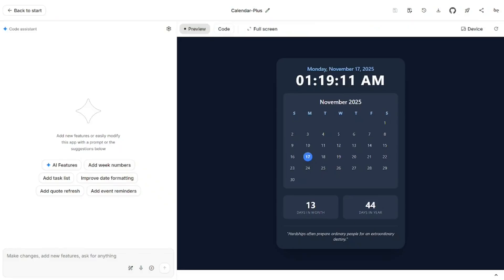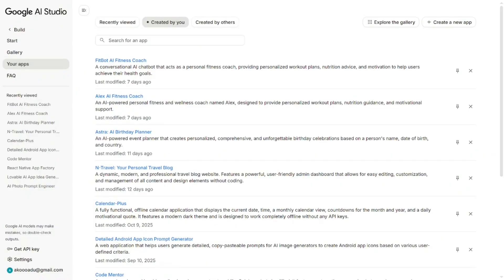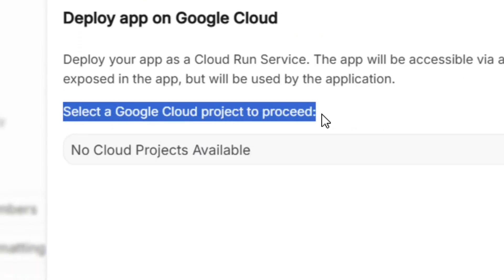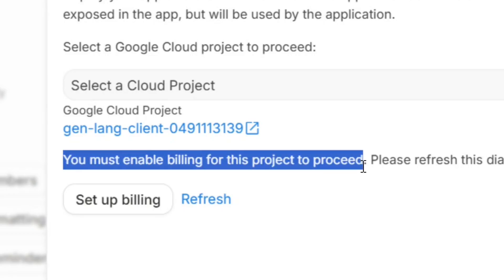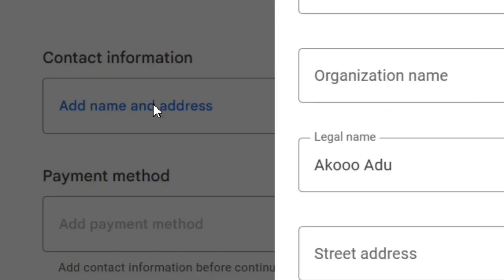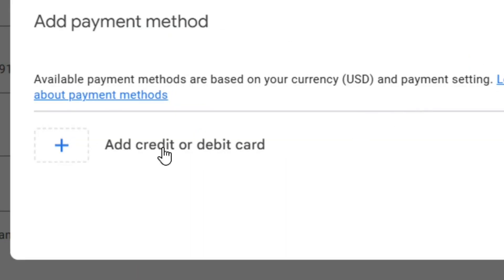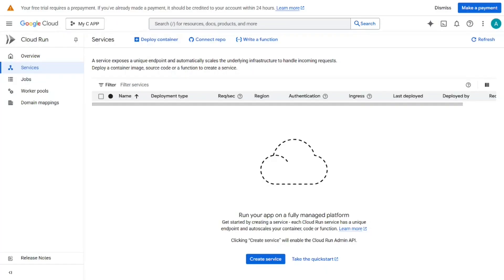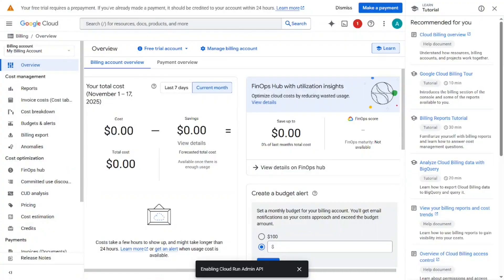How To Publish App From Google AI Studio (NO Coding Skills REQUIRED!)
Learn how to effortlessly publish your app directly from Google AI Studio, even if you have no coding skills, using the built-in deploy option. This step-by-step guide walks you through hosting your AI application on Google Cloud, making app deployment accessible to everyone.